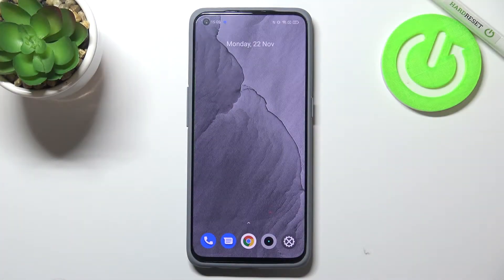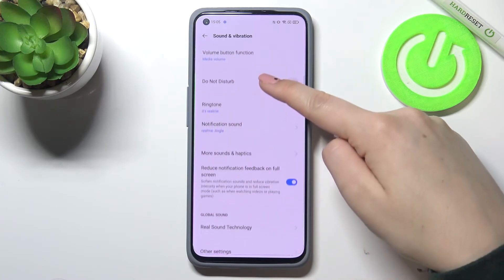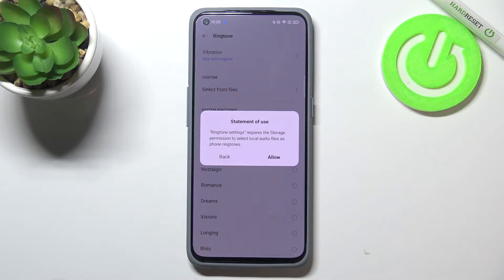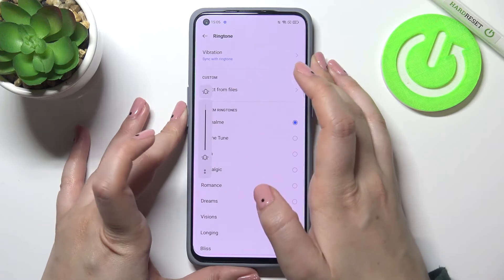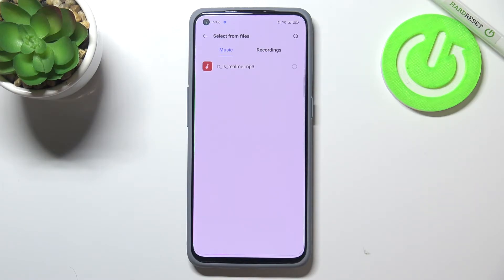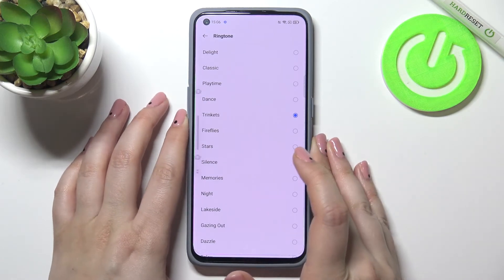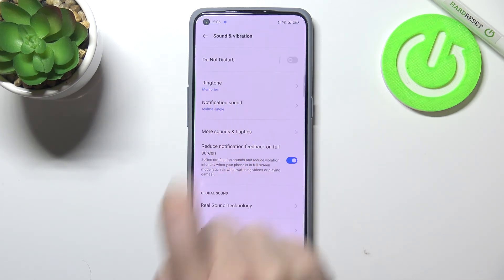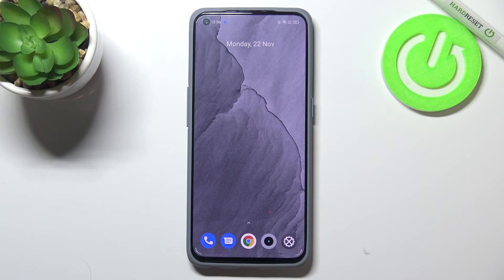How to Change Ringtone in REALME GT 5G Master – Open Ringtone List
Learn more about REALME GT 5G Master
To see the full list of ringtones in REALME GT 5G Master, follow our guide. We'll show you where the ringtone list is and how to get a customized ringtone for the REALME GT 5G Master. Watch our video tutorial on our YouTube channel to learn how to manage all the sounds in REALME GT 5G Master.

How to change ringtone in REALME GT 5G Master? How to find Ringtone list for REALME GT 5G Master? How to add ringtone in REALME GT 5G Master? How to set up ringtone in REALME GT 5G Master? How to change notification sounds in REALME GT 5G Master? How to enter ringtones settings in REALME GT 5G Master? How to select a ringtone in REALME GT 5G Master? How to Open Ringtone list in REALME GT 5G Master? How to set a new ringtone on REALME GT 5G Master? How to open Sound Settings in REALME GT 5G Master? How to Enter Sounds Settings in REALME GT 5G Master?